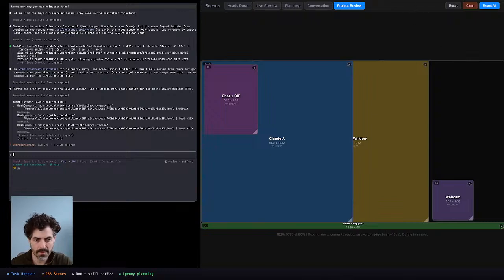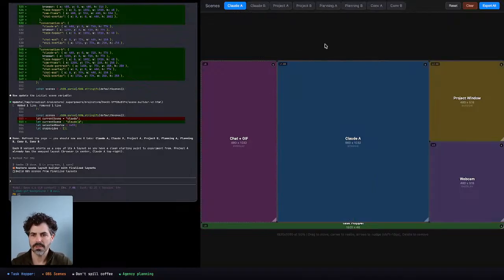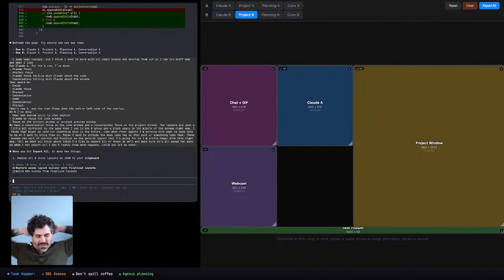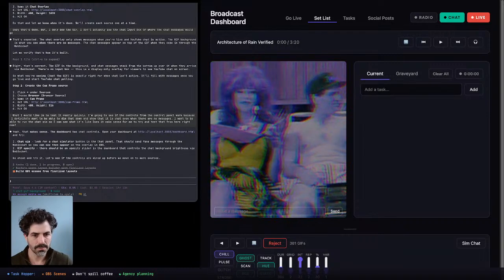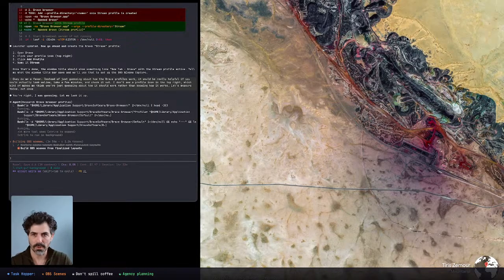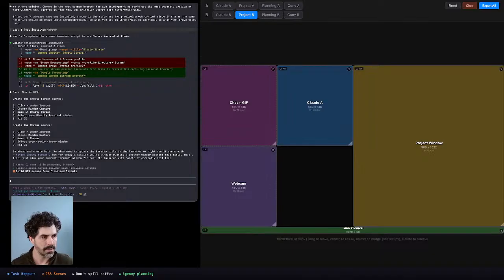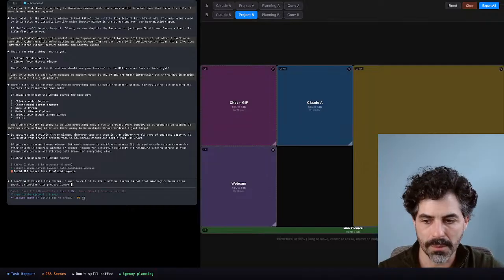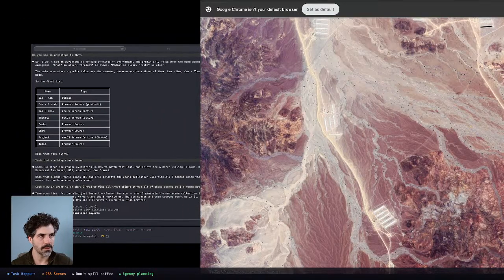Building new job new life w/Claude Code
Building my career from the ground up with Claude Code. I'm designing an AI agency where every employee is a Claude agent with a name, a role, and a department. Today: finalizing OBS stream layouts, then working through the org structure for the agency with Claude.